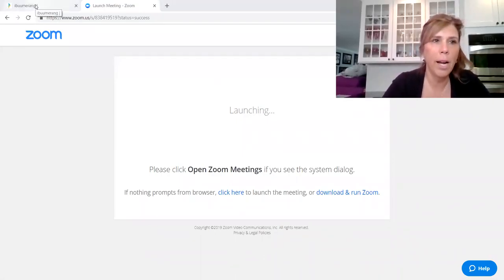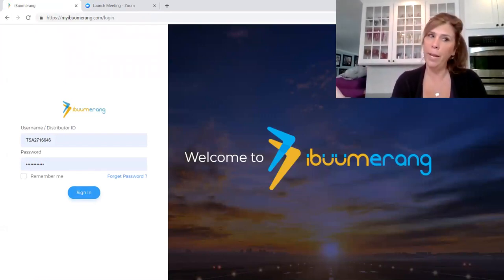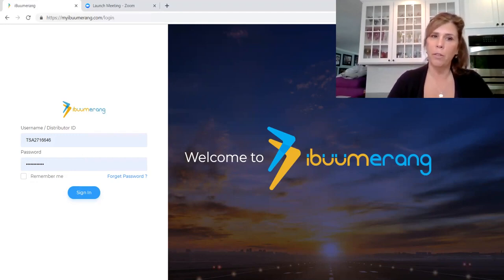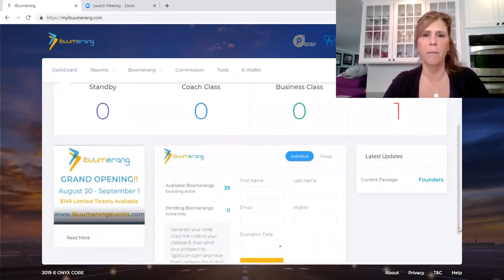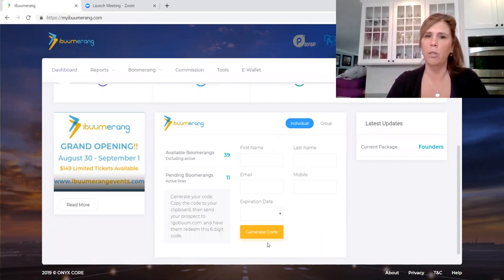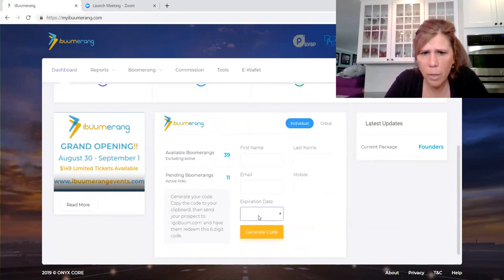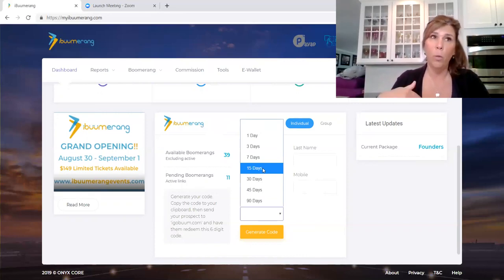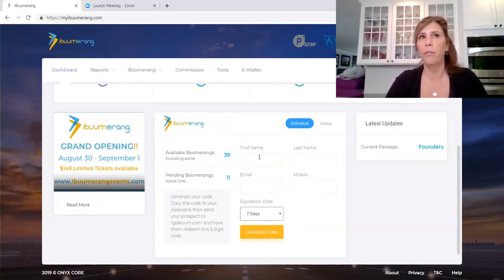🧳 How to Send Out A Boomerang from iBuumerang Platform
🔑 Looking for a sponsor who has proven systems you can plug into?

✅ Who We Are: TeamNoRest WorldWide is an international group of people who love to create memories that last a lifetime traveling paying wholesale prices, contribute to the most vulnerable people in the world and create additional income streams to increase their financial portfolio. We would love for you to start ticking off items from your bucket list, start supplementing your income and help others with us.

✅ Our Vision & Mission: TeamNoRest WorldWide mission is to create joy embraced with a fulfilling lifestyle all around the world. To empower, inspire & cultivate a culture of people who have different backgrounds, beliefs, skin colour, education & sex orientation, though they seek to thrive for greatness in their lives, dare to win while contributing back to society and willing to break the status quo, by outgrowing averageness, help liberating the oppressed and making a dent in the universe.